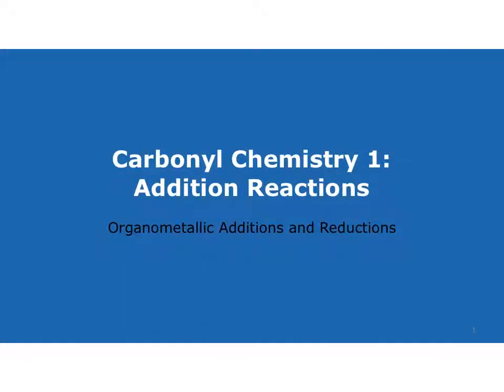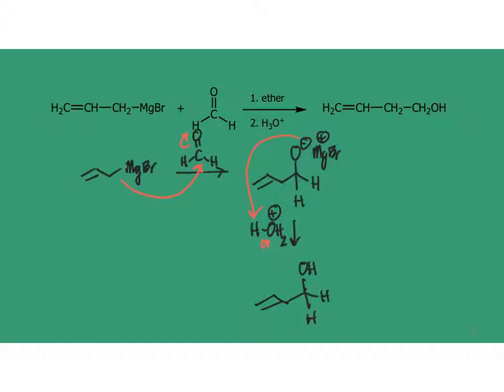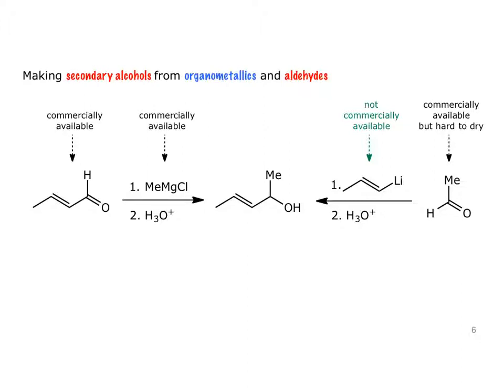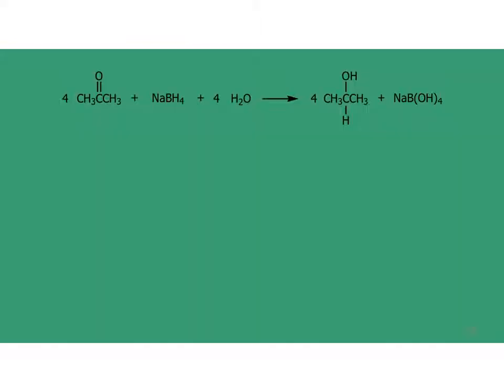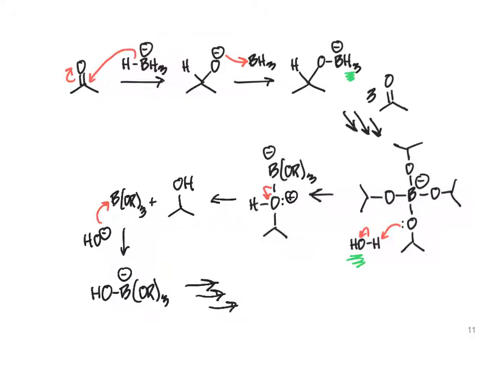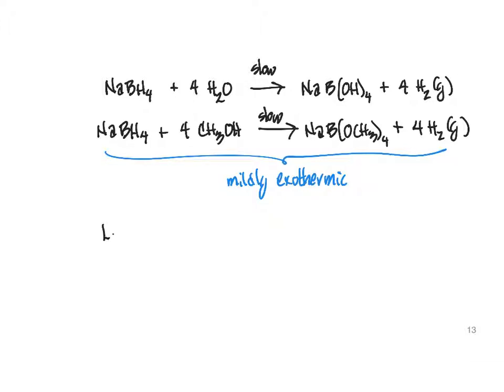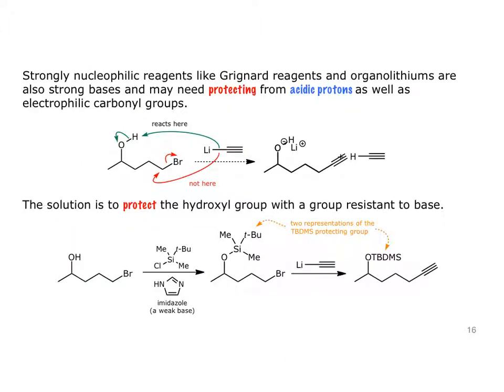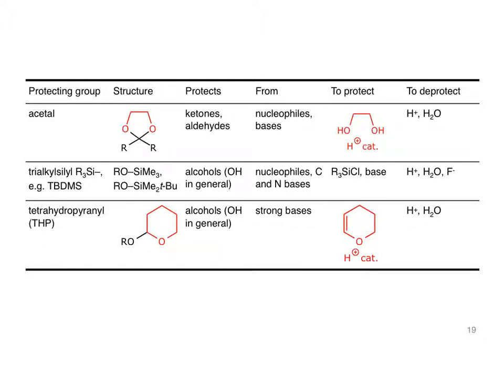3 Organometallic Additions and Reductions